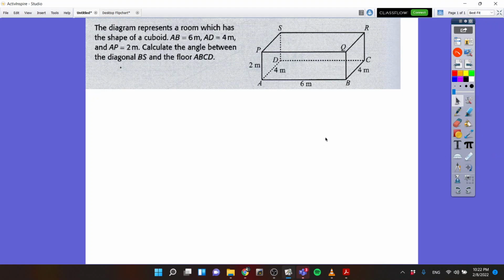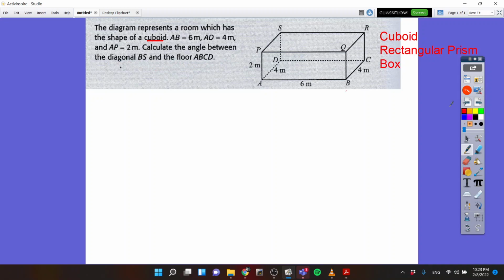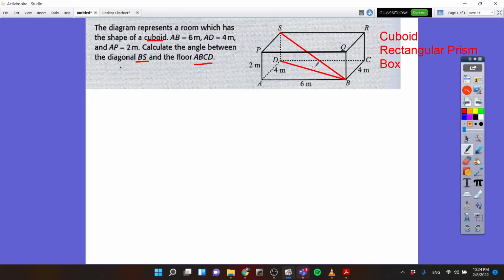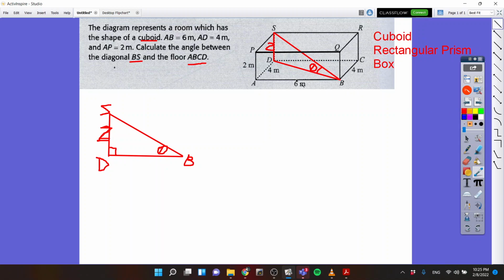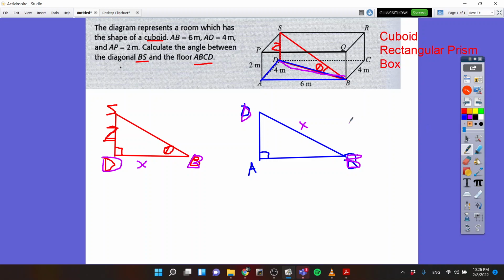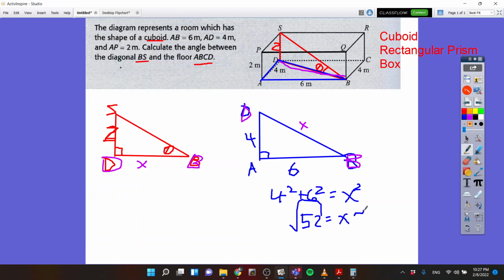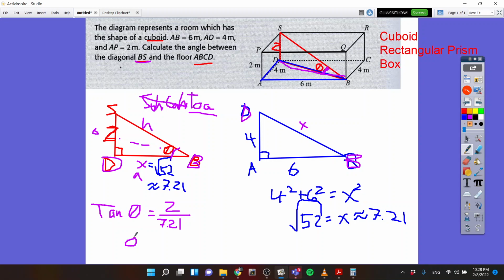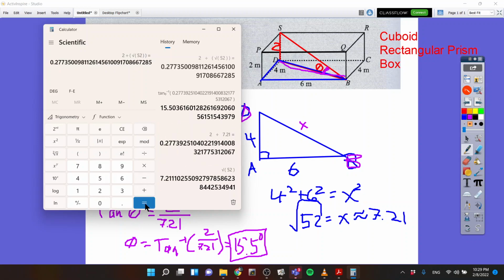3D Trig Intro